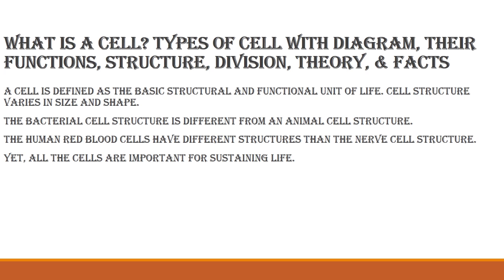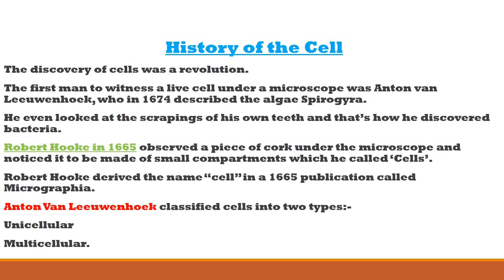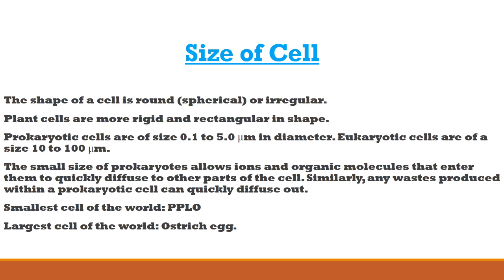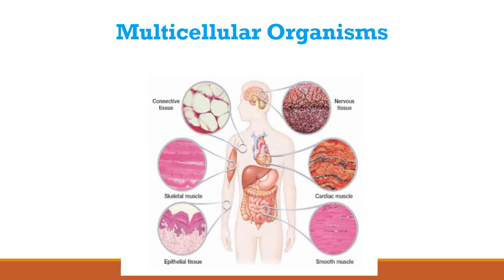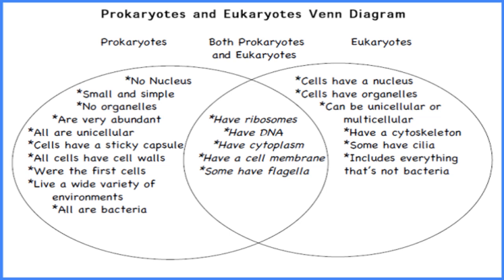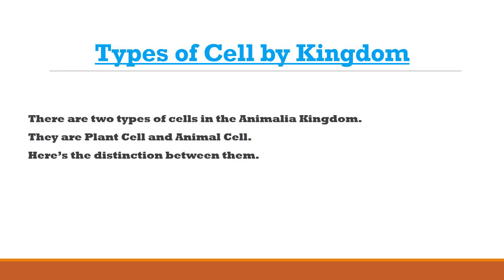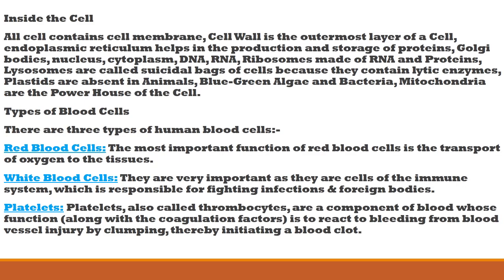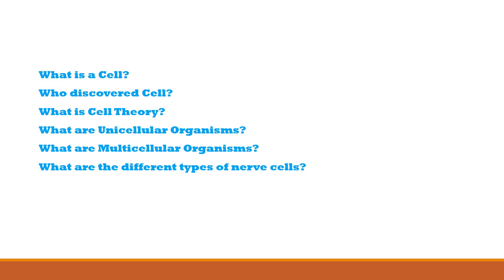LEVEL 1. Ch 2. CELL, IT'S TYPES, STRUCTURE, FUNCTION AND HISTORY.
CSIR UGC NET/SLET YouTube channel is created to help millions of student to understand concepts clearly. Here the topics are explained in an easy and straightforward manner to help students. Students can Crack CSIR UGC NET/SLET in life science easily after going through these video lectures . This channel also offers study materials.

Show less